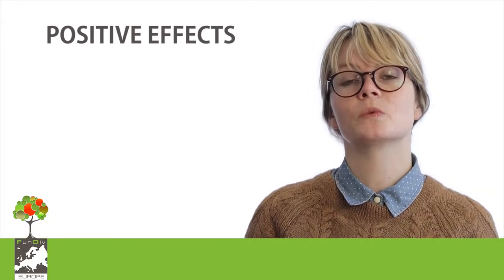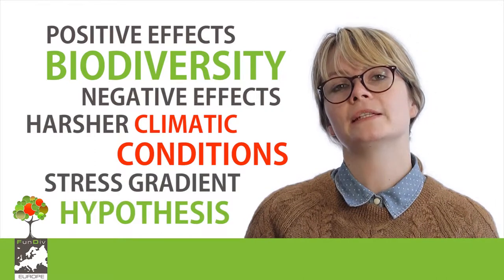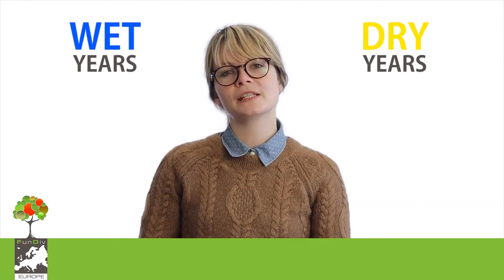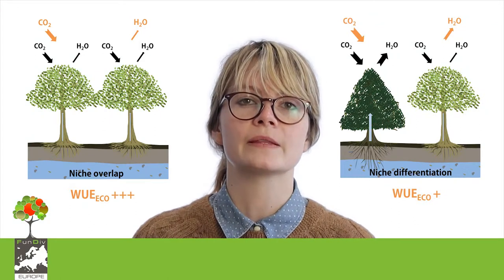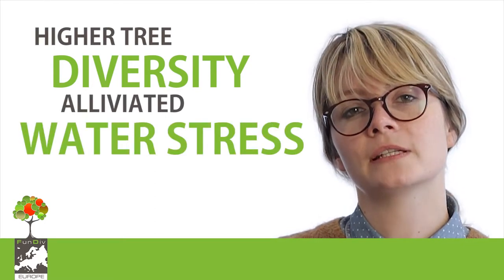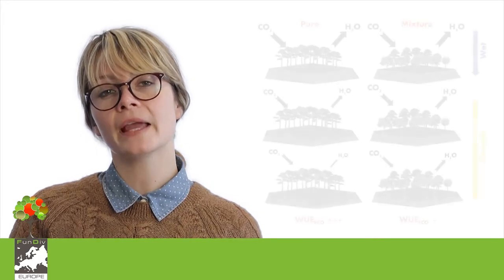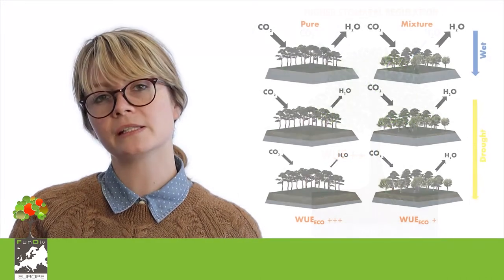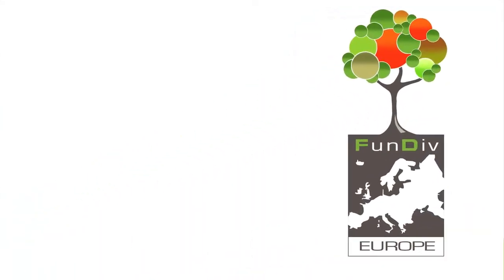Charlotte Grossiord - Drought Resistance and Tree Species Diversity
FunDivEUROPE (Functional Significance of Forest Biodiversity in Europe) is a collaborative project within the European Seventh Framework Programme (FP7). The overall scientific goal of FunDivEUROPE is to quantify the effects of forest biodiversity on ecosystem functions and services in major European forest types.